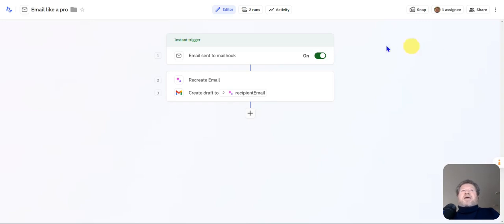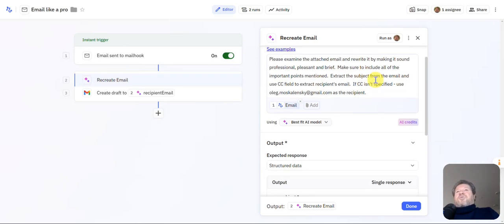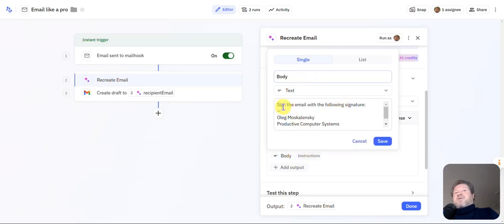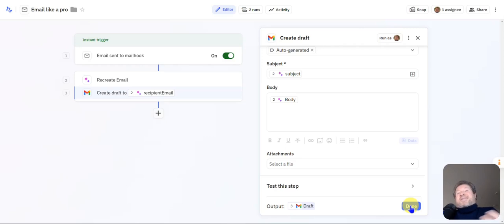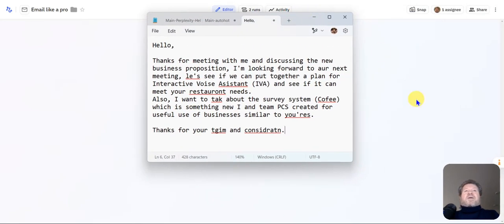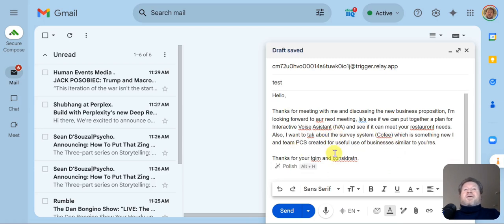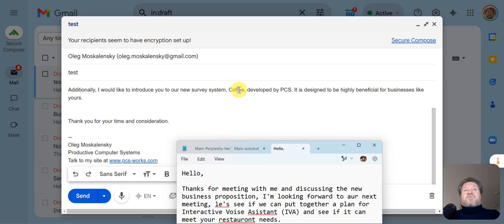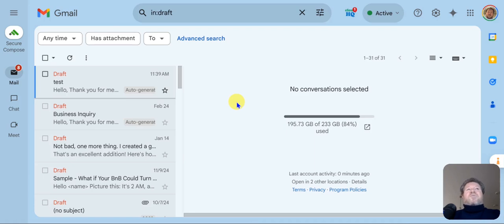Polish Emails with AI Using Relay.app Automation! (part 1 of 3)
Struggling with poorly written emails? In this video, we’ll show you how to use Relay.app automation to instantly improve your emails with AI-powered corrections. Whether your message is unclear, has grammar mistakes, or needs a professional touch, Relay.app can analyze and refine it into a well-structured and polished draft—ready for review and sending.

We’ll cover:
✅ How Relay.app identifies and corrects email errors
✅ AI-powered grammar and clarity improvements
✅ Automating the process for consistent, professional emails
✅ A step-by-step demo of setting up Relay.app for email automation

Watch now and see how AI can enhance your email game!